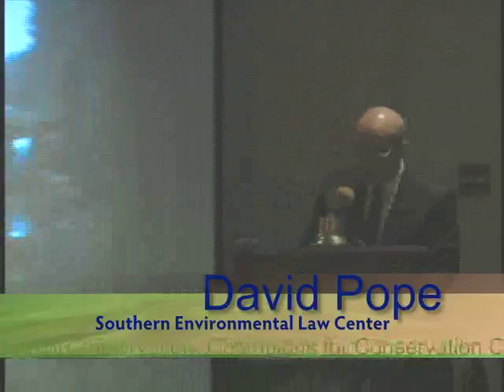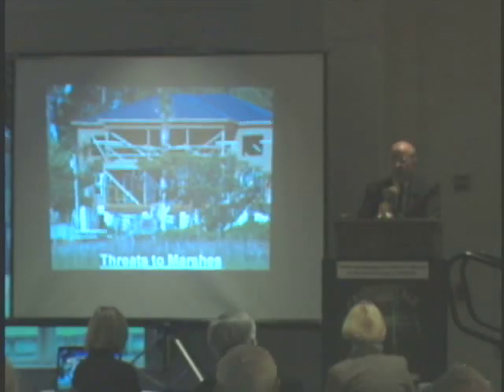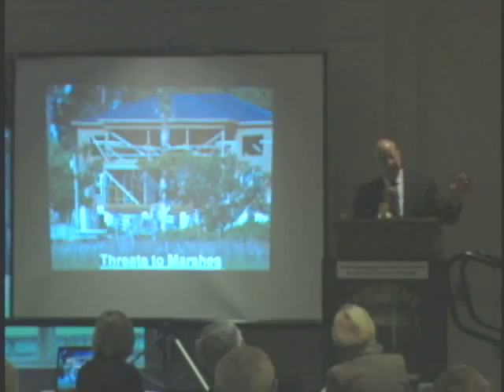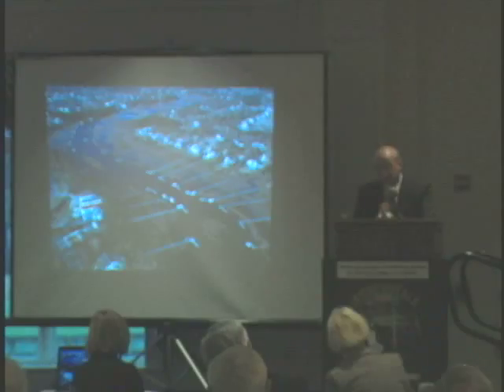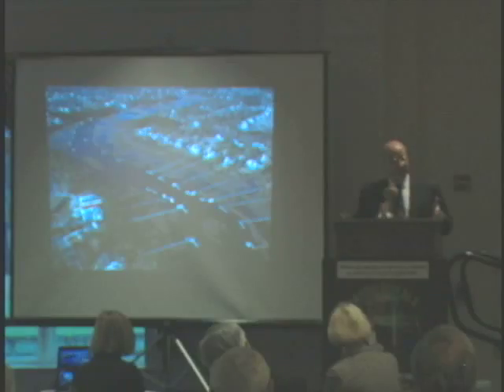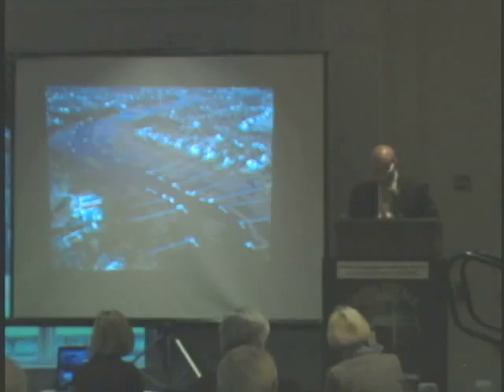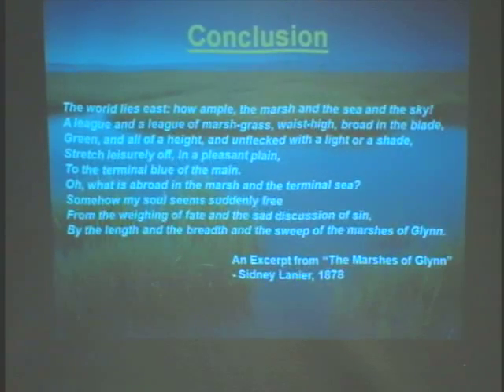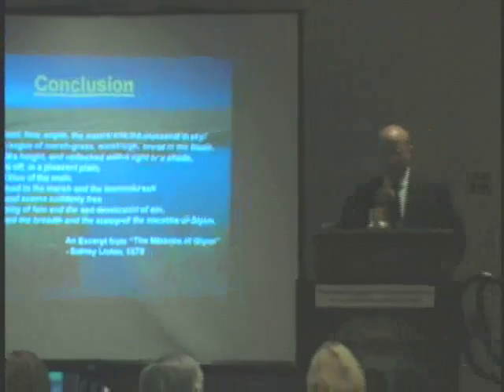David Pope at Skidaway Island Rotary Feb 18 2009 Part 3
David Pope of Southern Environmental Law Center speaks at the Skidaway Island Rotary about the work of the SELC in protecting the environment and ensuring compliance with the Clean Air and Water Act. Part 3 of 3.